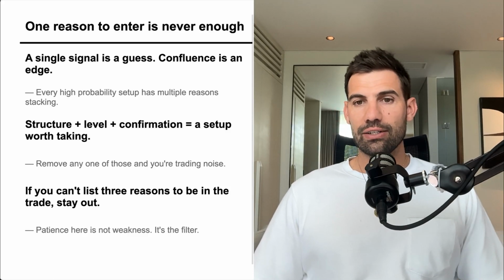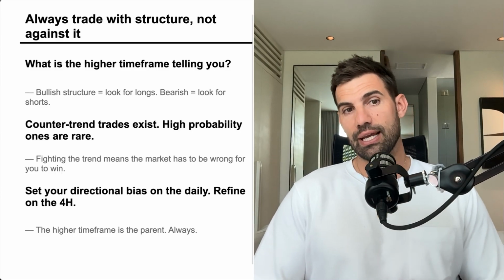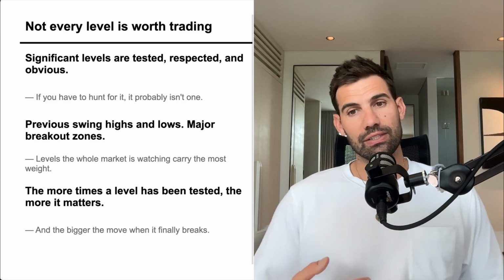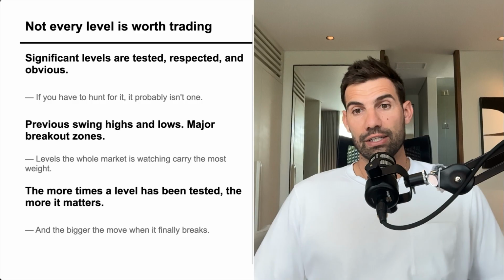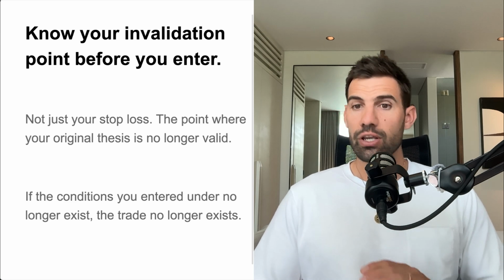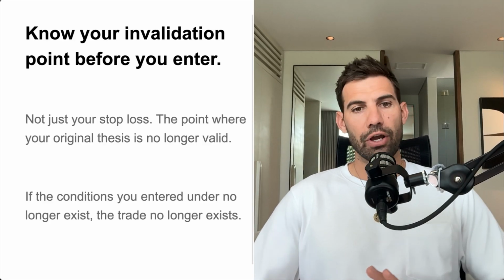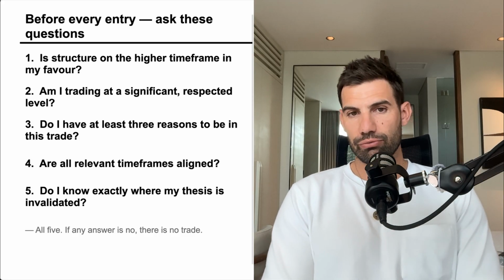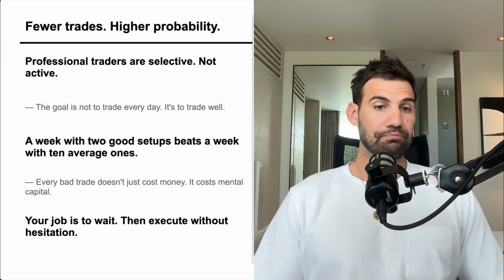STOP Entering RANDOM Trades 💰 Do This Instead 📈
Most traders don't have a bad strategy. They have no filter for when to use it.

Every candle looks like an opportunity. Every move looks like a setup. So they trade constantly, lose consistently, and blame the market - when the real problem is they've never been taught how to identify a setup worth actually taking.

In this video I break down the framework behind high probability trade setups - the principles that separate a real edge from random entries, without giving you another strategy to add to the pile.

This is where a mechanical approach changes everything.

Inside this video we cover:

• Why one reason to enter is never enough - and what confluence actually means
• How to use market structure to set your directional bias before you touch a chart
• Why not every level is worth trading - and how to spot the ones that are
• Timeframe alignment - the higher timeframe is the parent. Always.
• How to define your invalidation point before you enter (not just your stop loss)
• Why patience is your highest probability tool
• The 5-question checklist to run before every single entry
• Why fewer trades and higher selectivity is always the winning formula

Quantum Traders is a private trading community focused on mechanical execution, structured risk management, and helping traders operate at a professional standard.

If you want to stop entering random trades and start building a real filter for high probability setups, click the link above and let's hop on a call!

Happy trading 📈